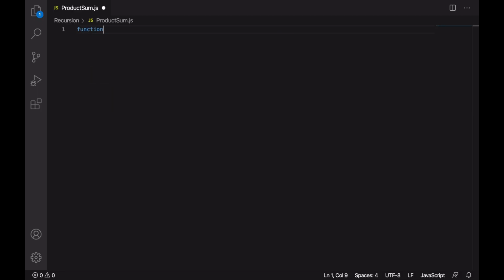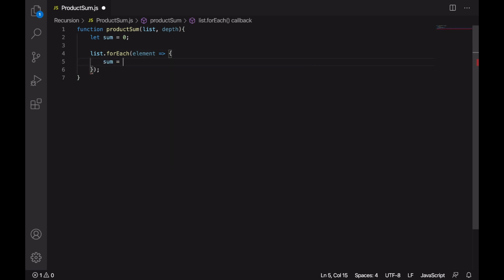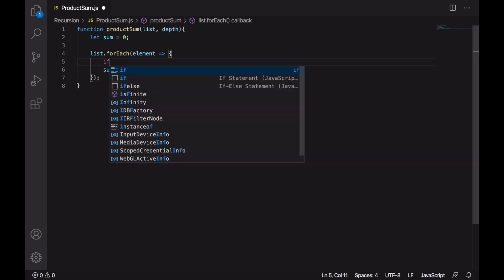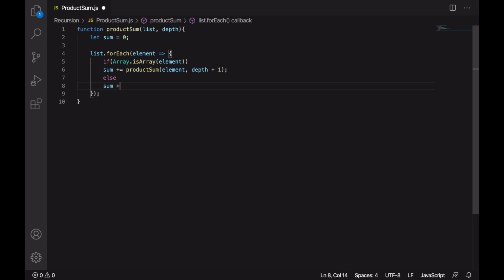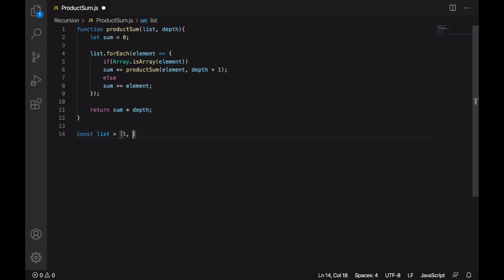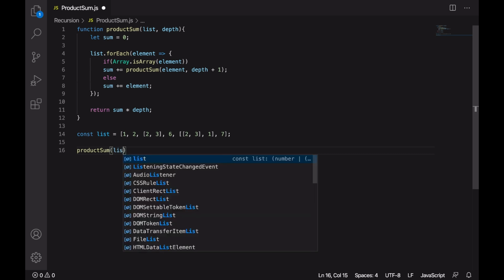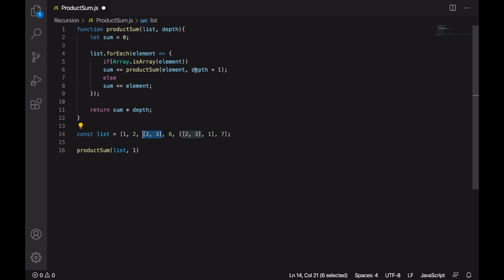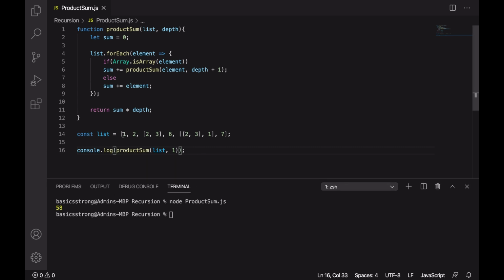How to Solve Array Product Sum in JavaScript | JavaScript Tutorial”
In today’s tutorial, we’re diving deep into solving the Array Product Sum problem using JavaScript. Whether you’re a beginner or just looking to sharpen your coding skills, this video breaks down the entire solution step-by-step, making it easy to follow and understand.

🔍 In this video, you’ll learn:

 • How to approach and solve Array Product Sum efficiently
 • Essential JavaScript array methods
 • Tips and tricks for optimizing code

This solution is perfect for preparing for coding interviews, tech assessments, or just building your programming skills. Don’t miss out on this practical JavaScript guide!

📜 Sample Code (for reference): [Link to code repository or blog]